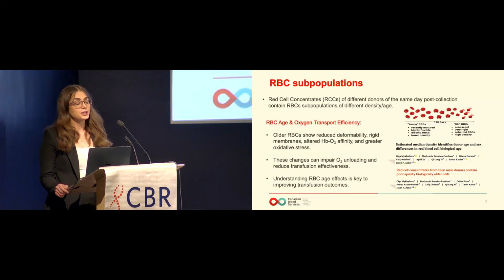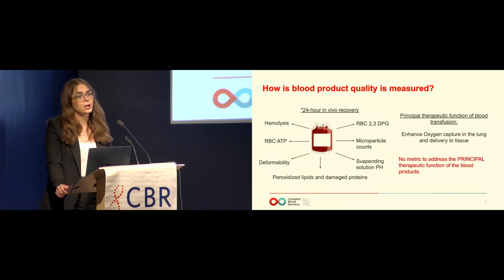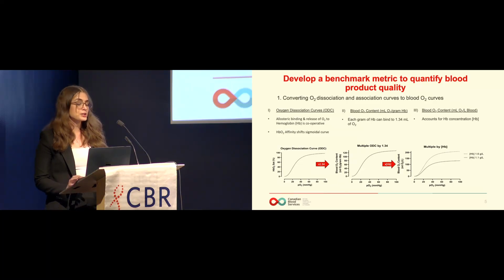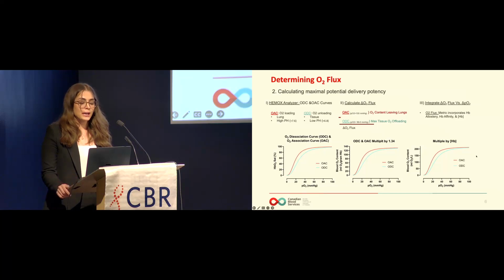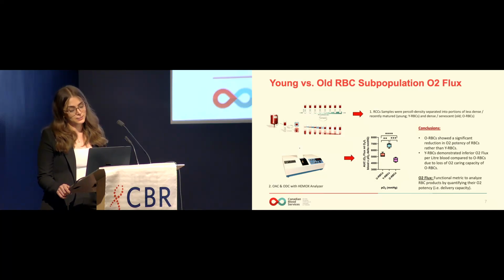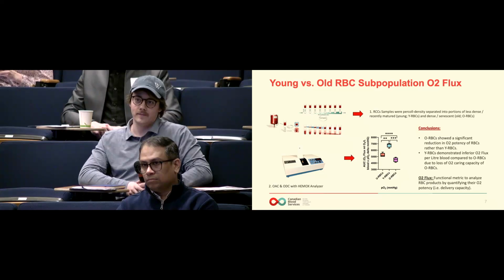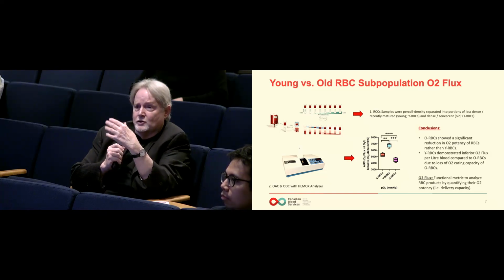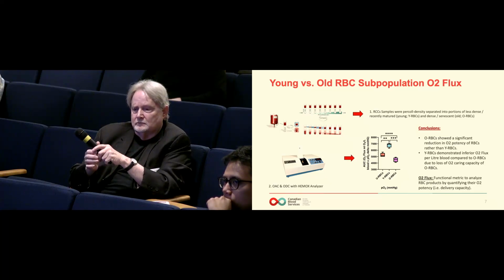Norman Bethune Symposium 2025 - Mahsa Yazdanbakhsh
Presentation: Mahsa Yazdanbakhsh, “Enhanced Oxygen Delivery Potency of Young vs Old Red Blood Cells”